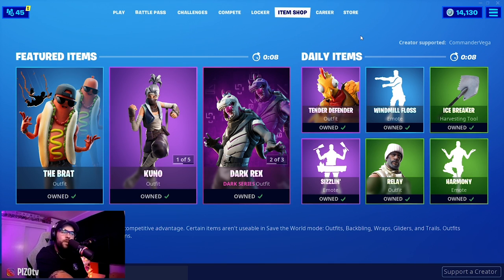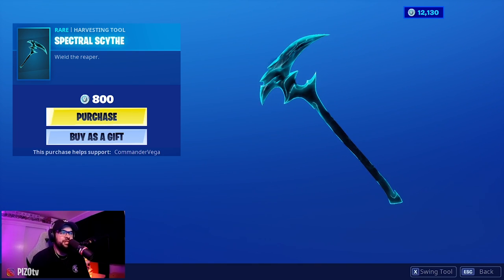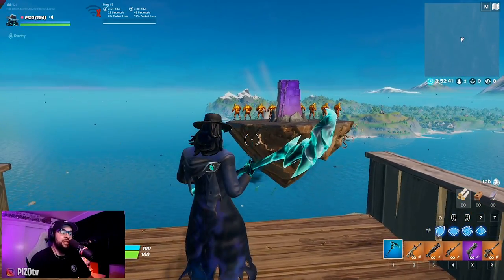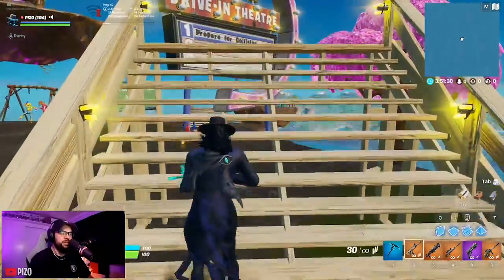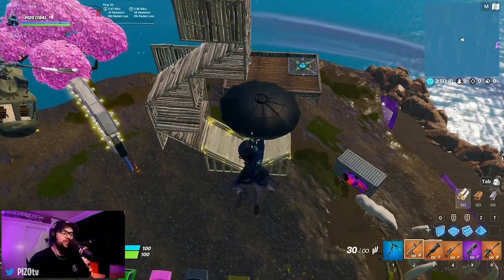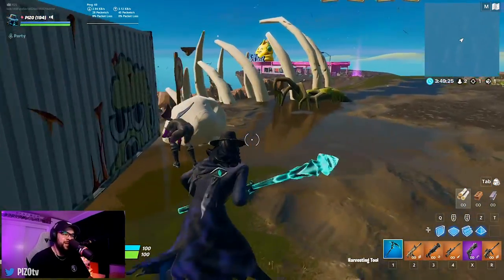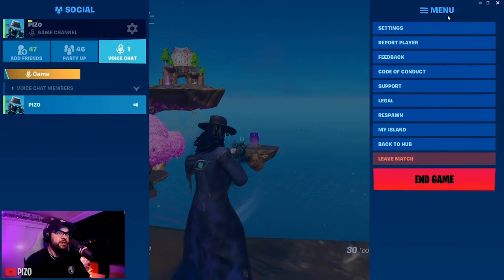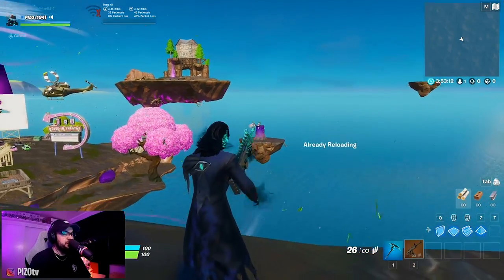DEADEYE First Look & Gameplay | Spectral Scythe Tool | (Fortnite Battle Royale)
Today 11/9/2019 we got a new legendary skin called Deadeye! He came with an edit style to remove his hat. I included gameplay and my initial first reaction. We also got a new wrap called Dead Wave, gameplay included and a new tool called Spectral Scythe, sound test and gameplay included! Enjoy the showcase!